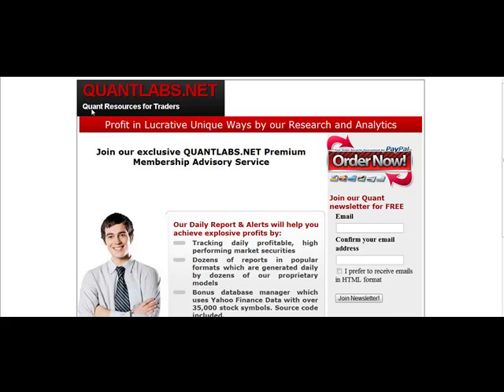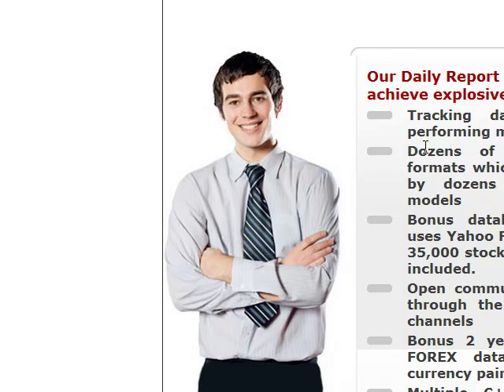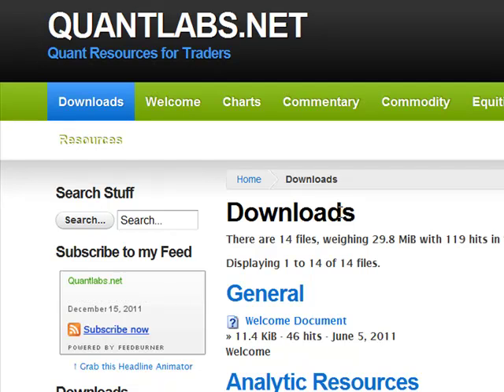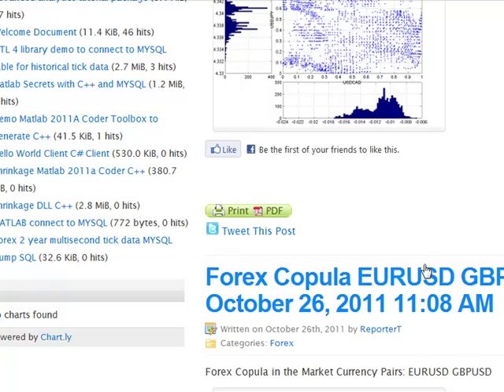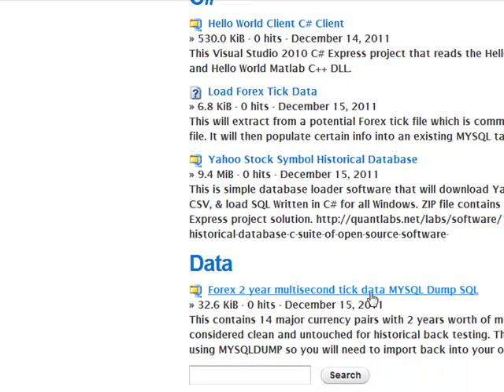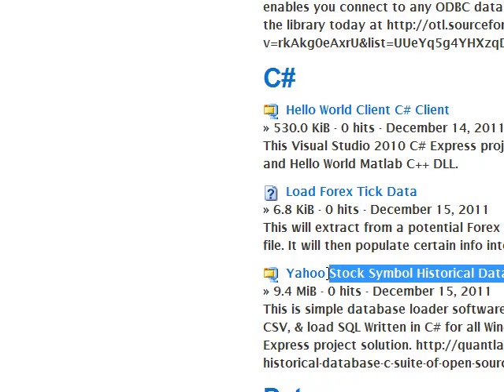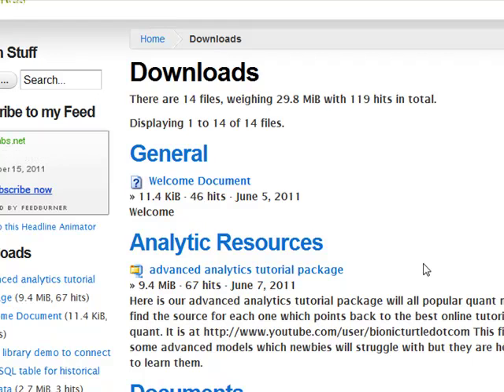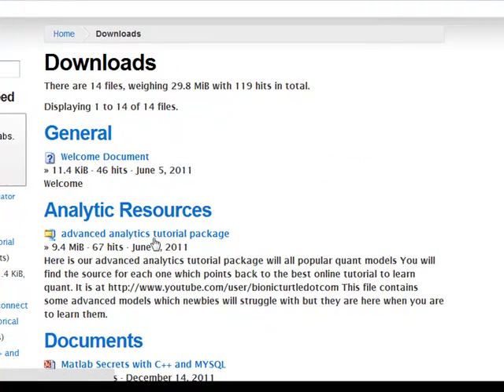How to do quant finance trading with C++ C# Matlab Mysql Tick Forex Database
I show the quant monthly premium membership using all of these tools. Go to for more details or join: